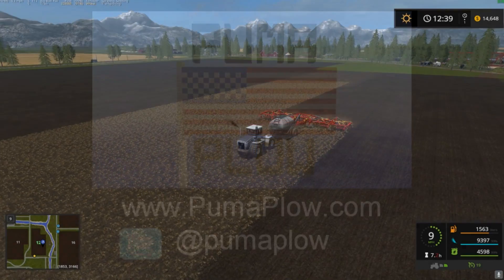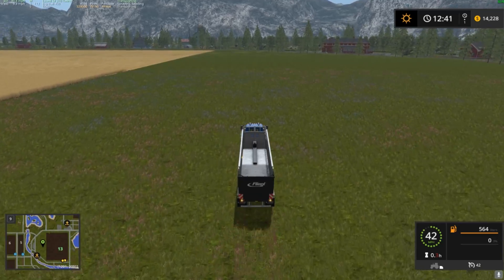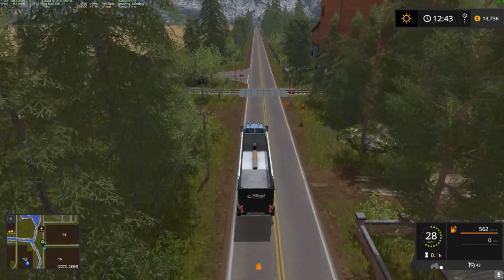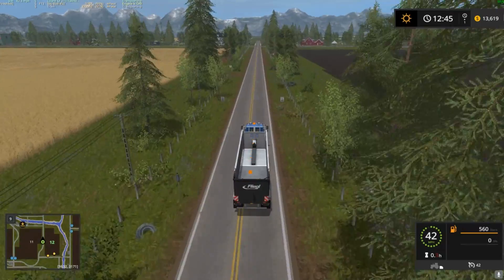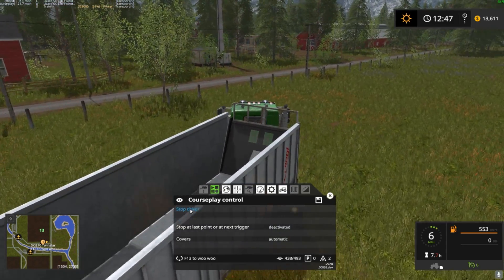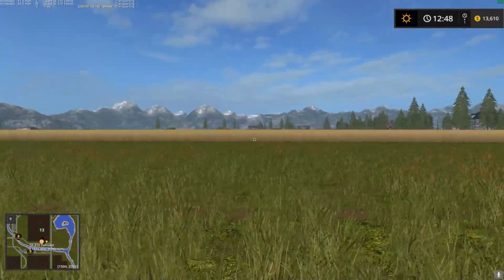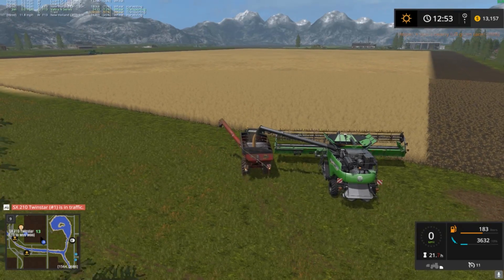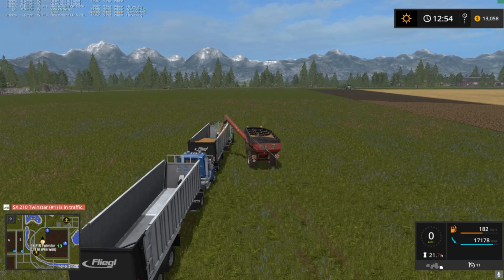Let's Play Farming Simulator 17 RATTLESNAKE VALLEY V2.0 Episode 15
Jon from PumaPlow continues to work on the RATTLESNAKE VALLEY Farming Simulator 17 on the PC